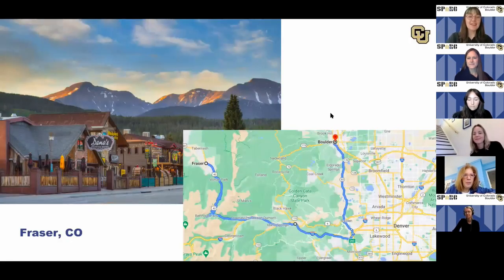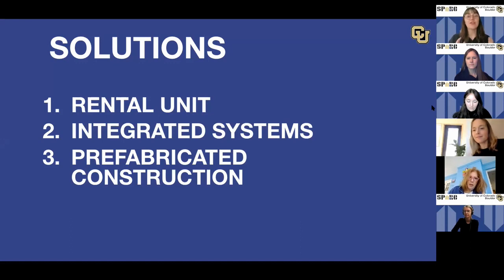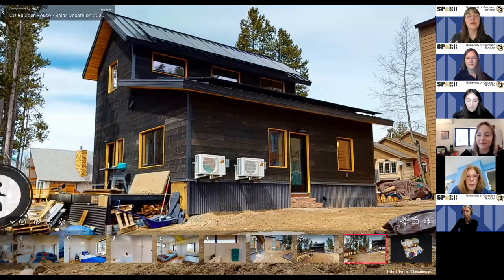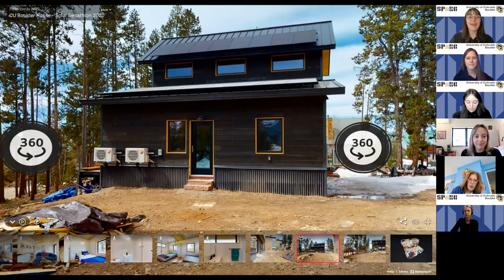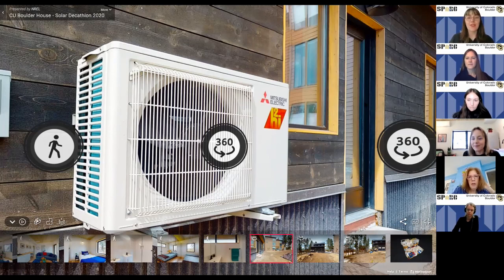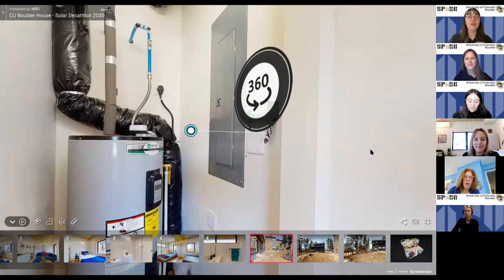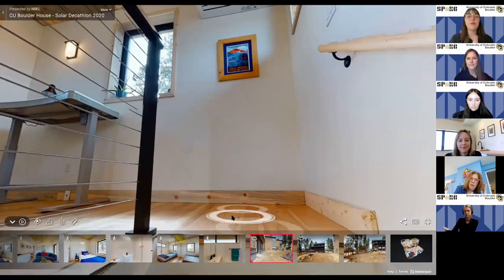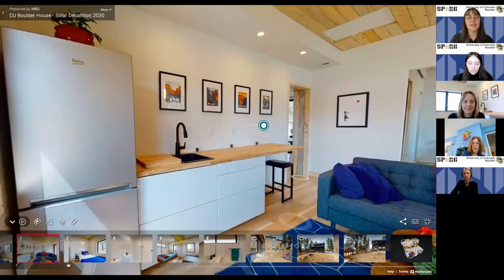Virtual Village Student Presentation - UC Boulder - 2020 Solar Decathlon Build Challenge